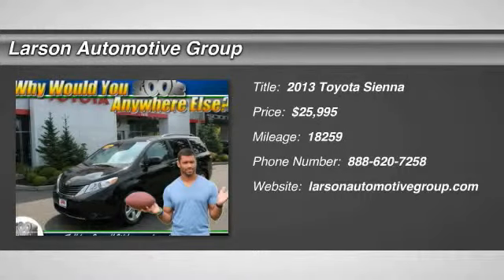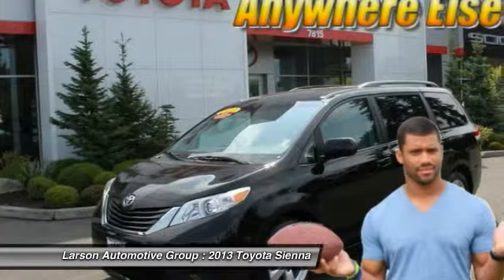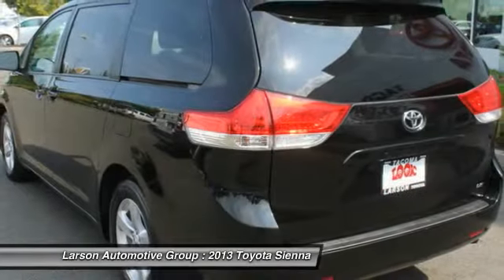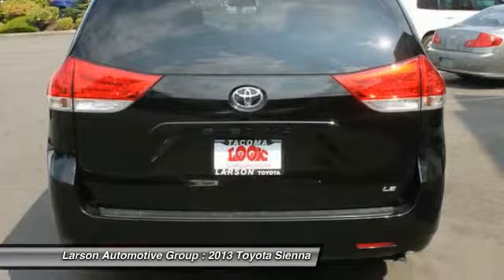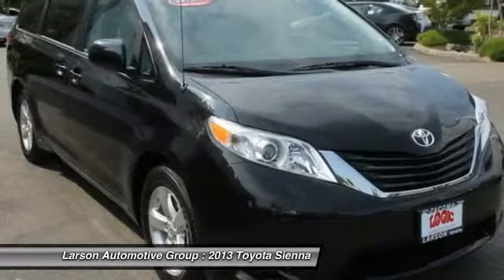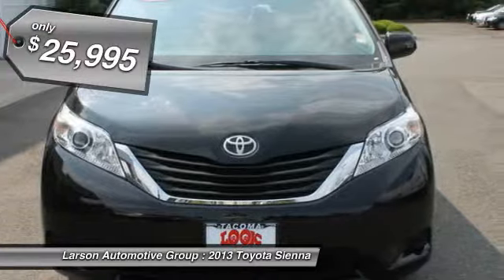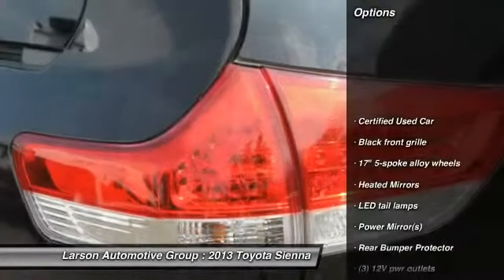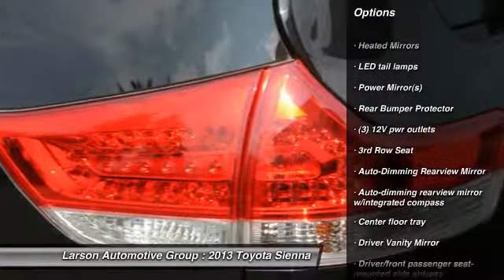2013 Toyota Sienna Puyallup WA 37830A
2013 Toyota Sienna LE FWD

2001 N. Meridian

Right van! Right price! Drive this home today! Want to save some money? Get the NEW look for the used price on this one owner vehicle. Previous owner purchased it brand new! This great Toyota is one of the most sought after used vehicles on the market because it NEVER lets owners down. Over 600 Unit Pre-owned Selection!